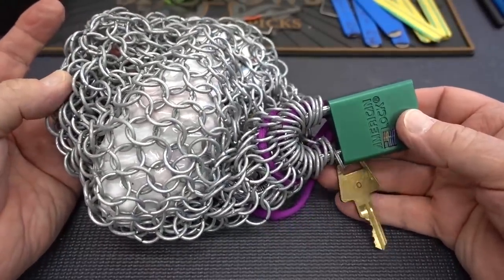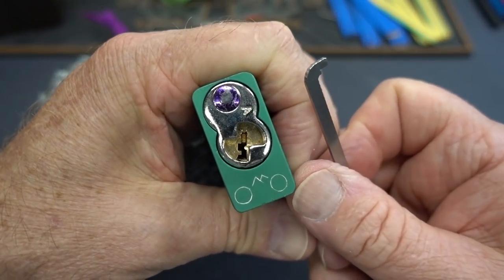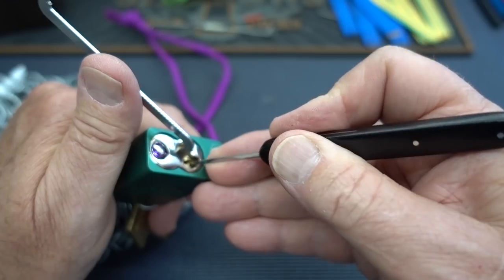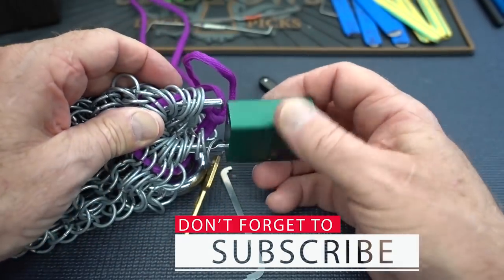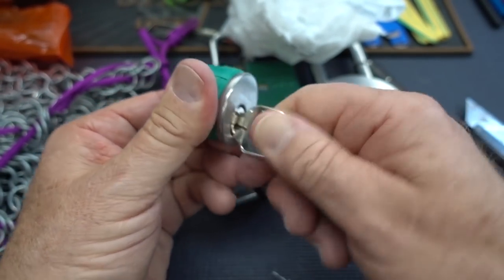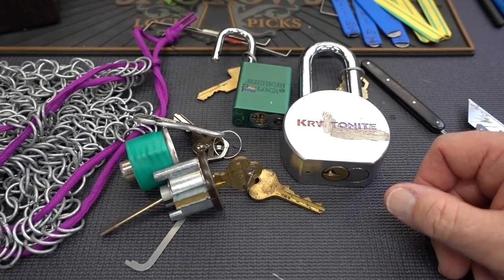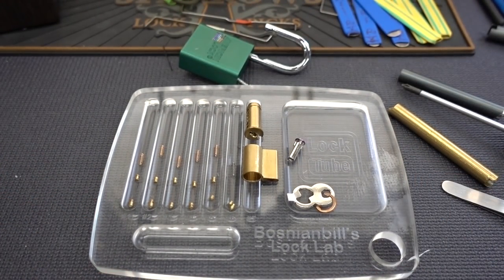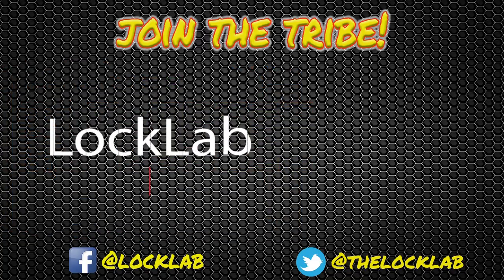(1343) Challenge: Locked Chainmail Bag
Alex sent this locked chainmail bag in several months ago secured with a challenge lock and filled with a couple more.  The American 1100 really put up quite a fight and managed to "hide" the 6th pin from me with a really light spring and tiny pin.

Outro Music